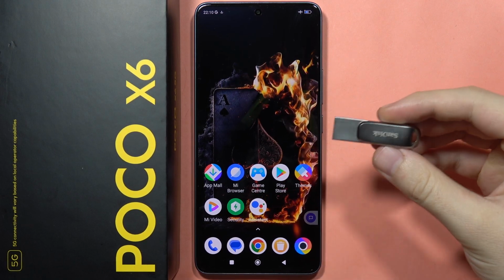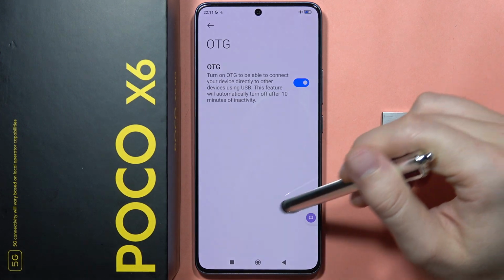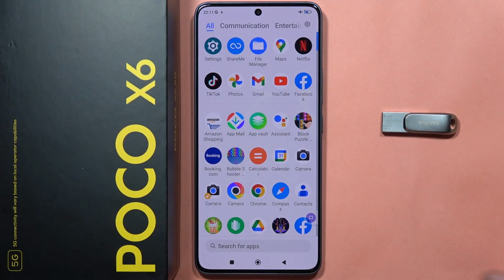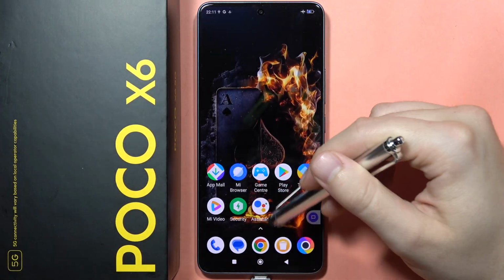POCO X6: Connect Pendrive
Connect a pendrive to your POCO X6 with this simple tutorial. Learn how to use a USB OTG (On-The-Go) adapter to connect a pendrive to your device's USB Type-C port. Easily transfer files between your pendrive and your POCO X6 for convenient storage and access on the go.

use pendrive POCO X6
poco x6 pendrive connection
poco x6 external storage